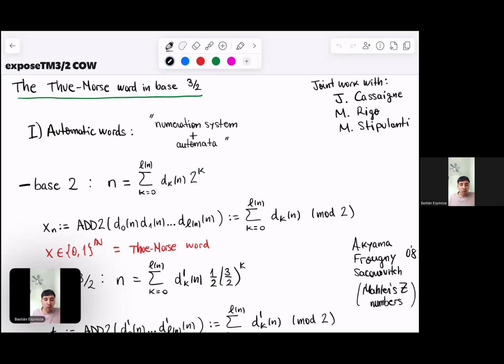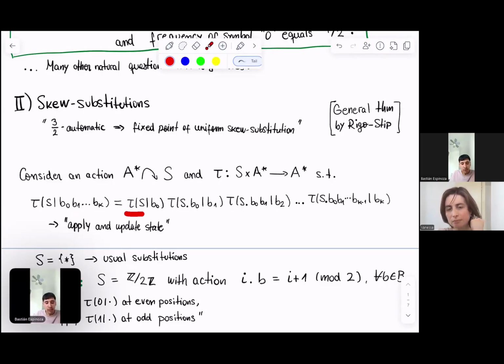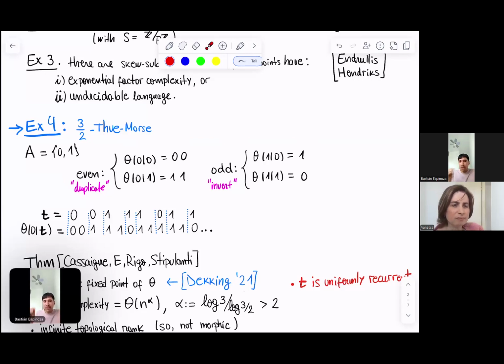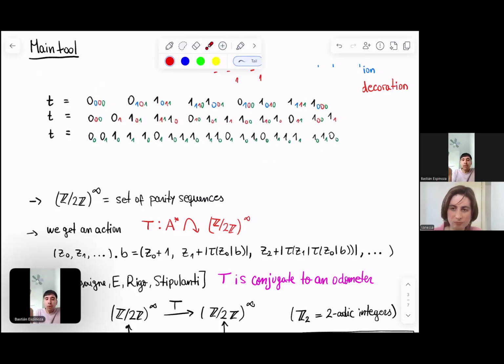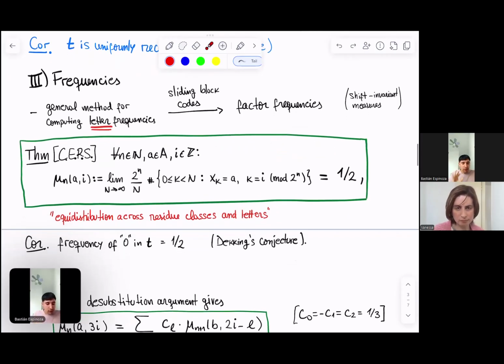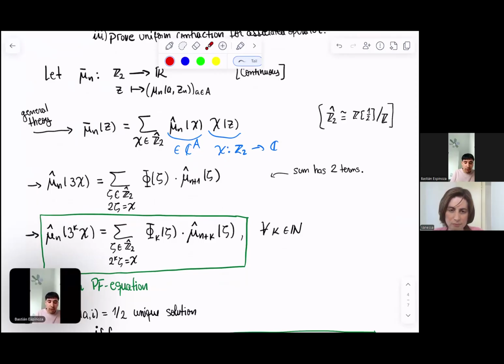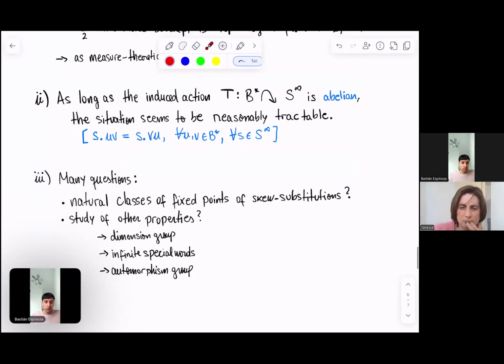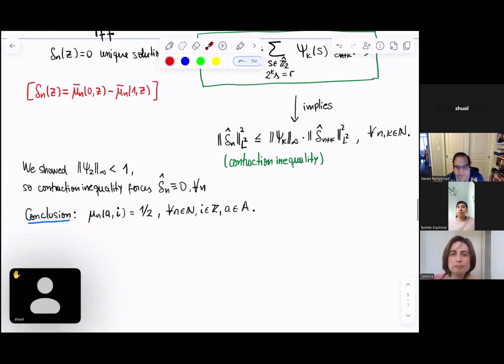Bastiàn Espinoza, The Thue-Morse word in base 3/2